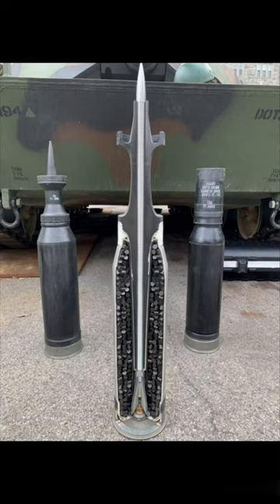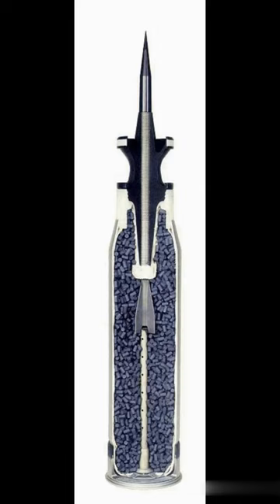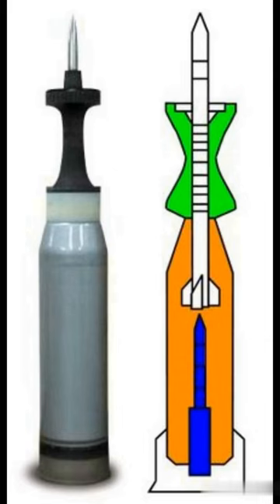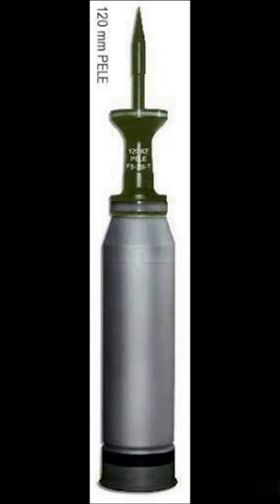The Arrows Designed To Destroy Tanks